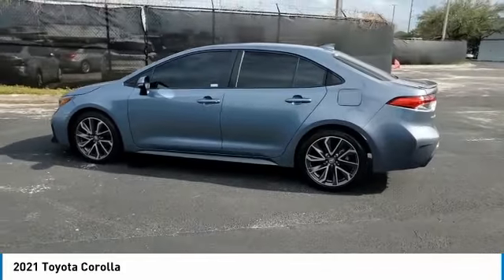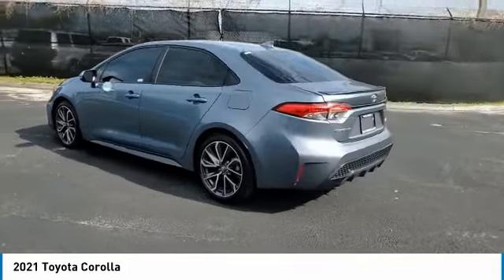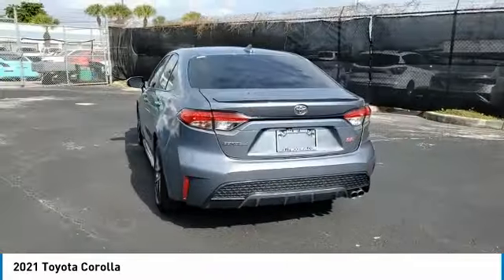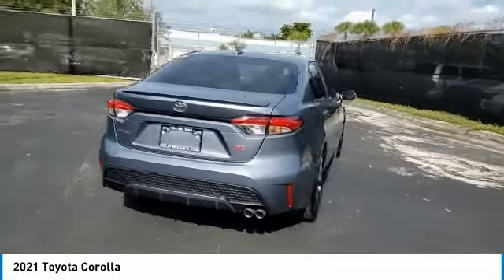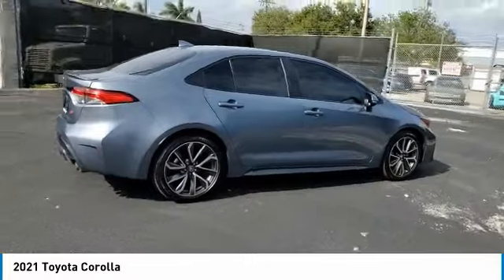2021 Toyota Corolla near me Hollywood,Pembroke Pines,Davie,Fort Lauderdale FL SP085230A SP085230A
Used 2021 Toyota Corolla near me Hollywood,Pembroke Pines,Davie,Fort Lauderdale FL at Hollywood KIA.

Hollywood KIA
6011 Pembroke Rd